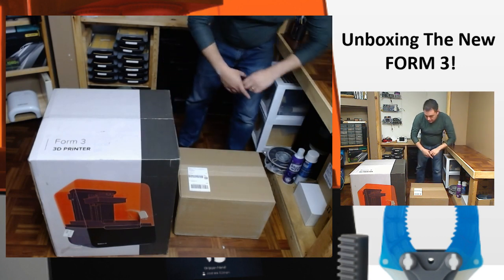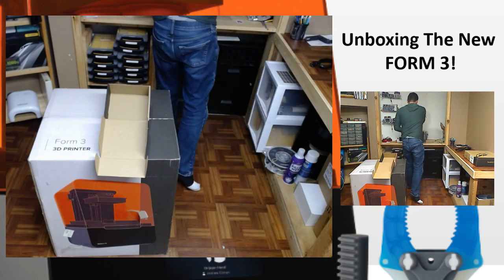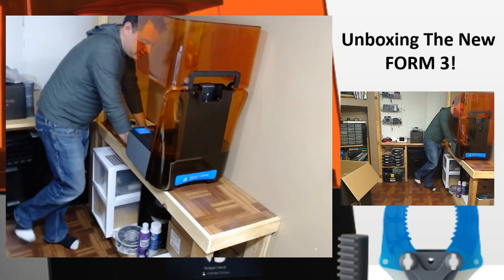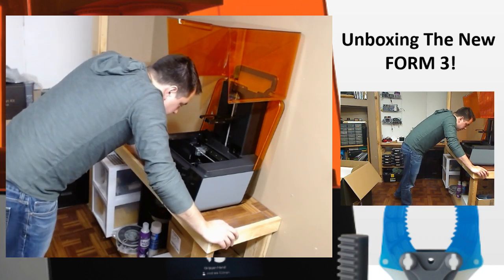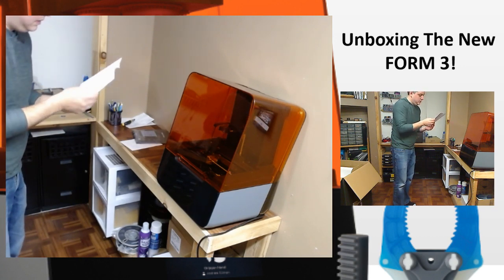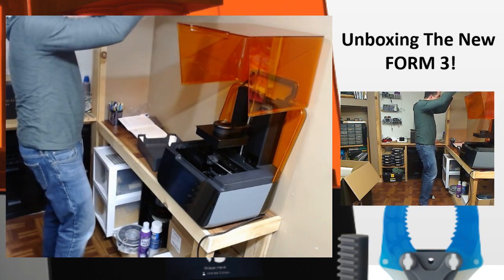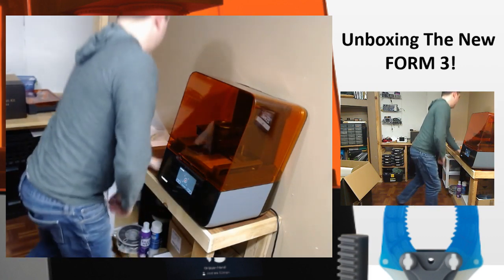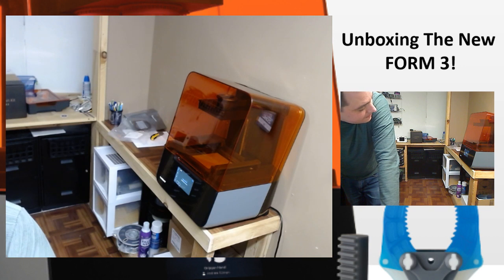Unboxing the New Form 3! First Time!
It's taken 4 months to get here, but today I finally get to open up my new Form 3 3D Printer!